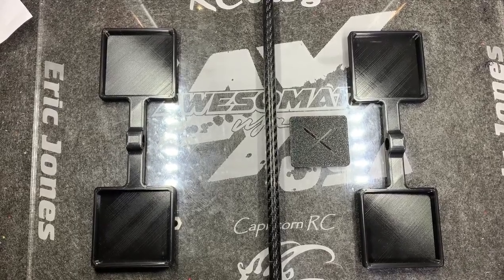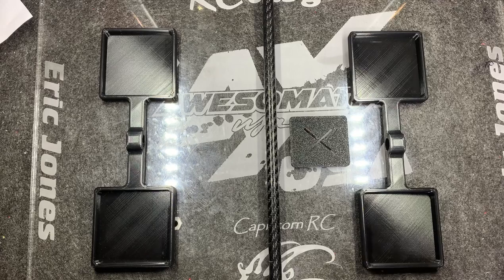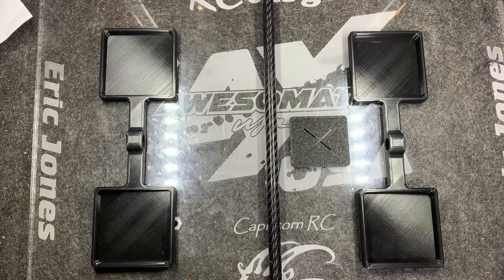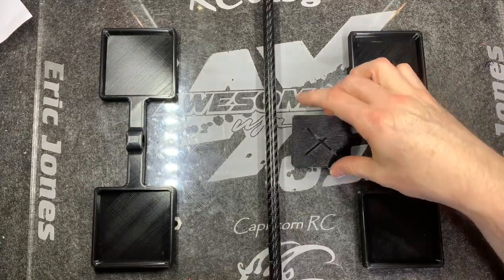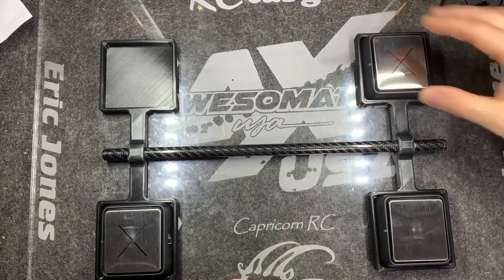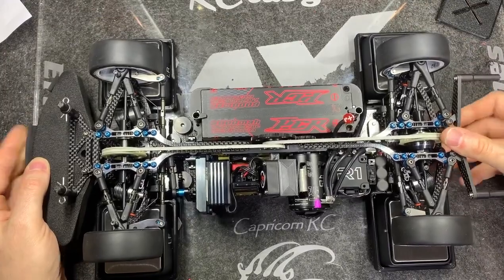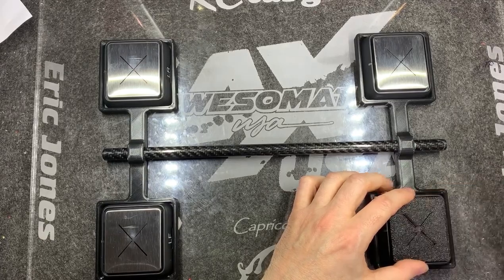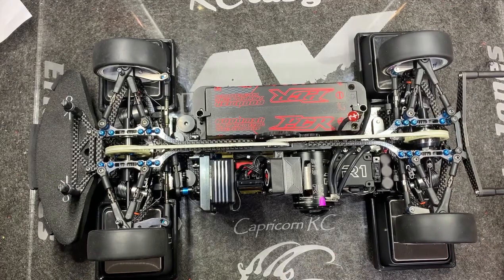How to use BS Works centering template system for the SkyRC corner weight scales with Awesomatix.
To order any BS Works products, they can be found on Facebook under BS Works. There he has a full product listing.
Part number for this product is:
BS-SC-071  SKY RC SCALE SYSTEM ( BLUETOOTH ) 1/10TH SCALE
BS-SC-070 G-FORCE SCALE SYSTEM (CORDED) 1/10TH SCALE

NOTE: The actual scales do NOT come with these templates